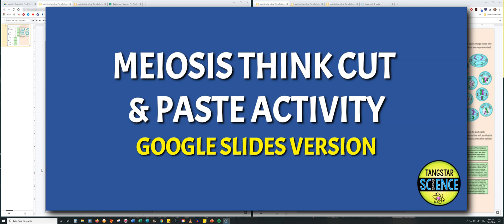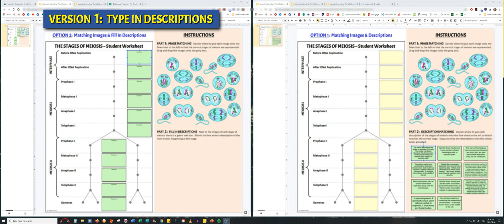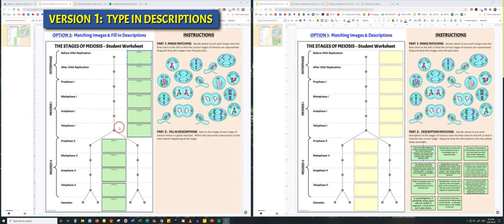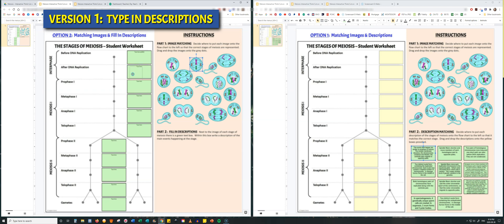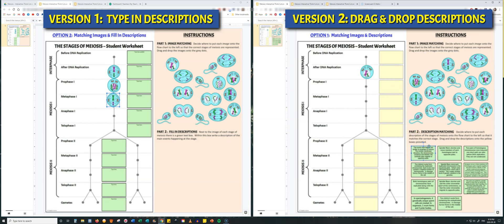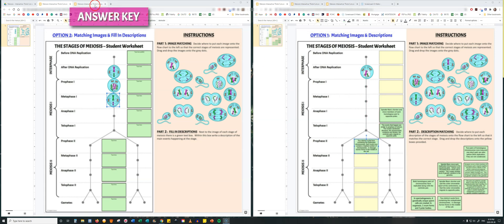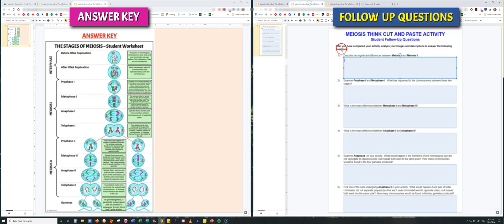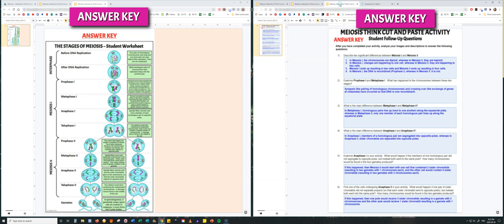Meiosis Think Cut & Paste Activity - Digital Google Slide Version | Distance Learning